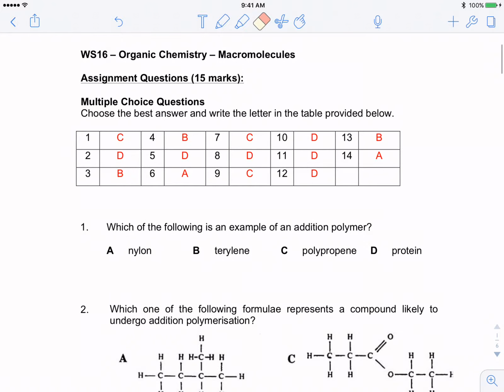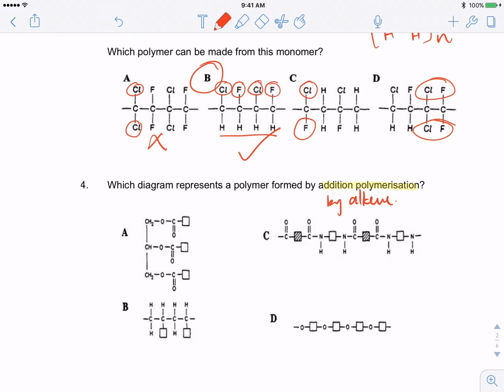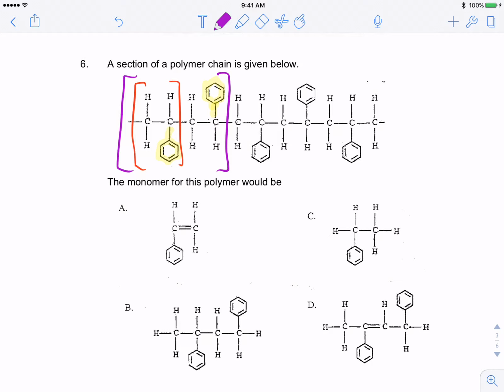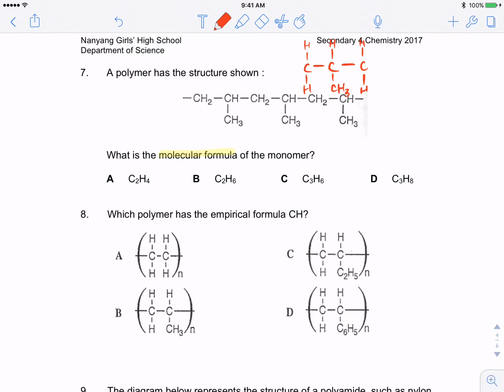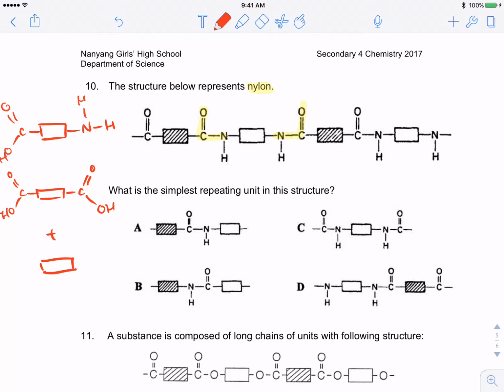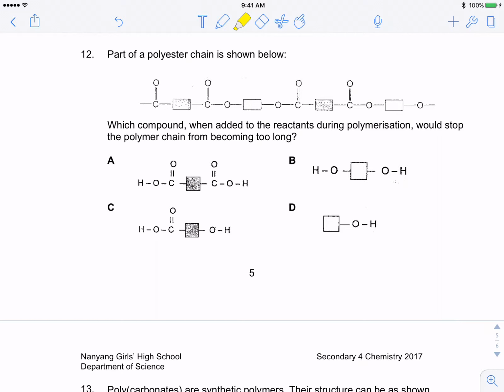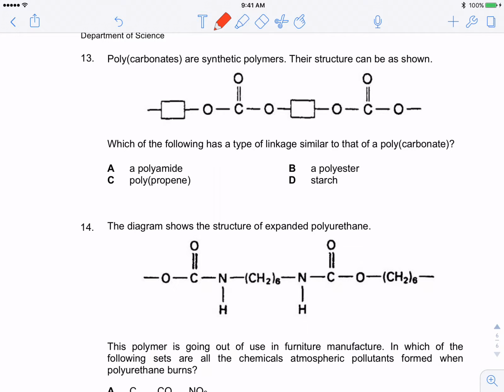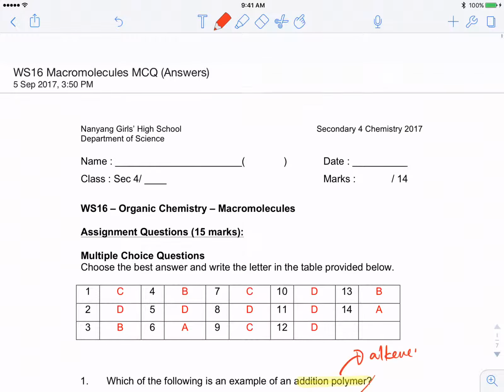WS16 Answers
Please increase the volume of your mobile devices as I had brought the wrong earphones to school... excuse the sniffling also because I think I'm starting to have flu :(

Q1 - 00:11
Q2 - 00:40
Q3 - 01:00
Q4 - 02:09
Q5 - 03:24
Q6 - 04:07
Q7 - 06:08
Q8 - 07:11
Q9 - 08:06
Q10 - 08:35
Q11 - 10:29
Q12 - 10:51
Q13 - 13:04
Q14 - 13:56